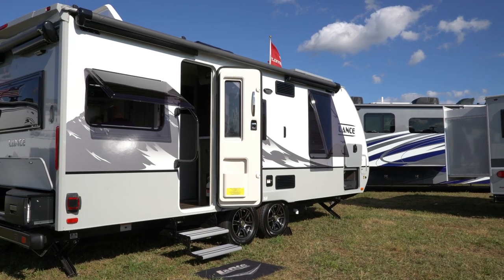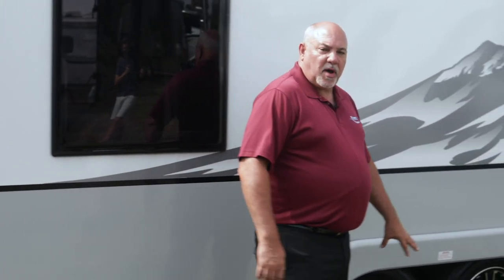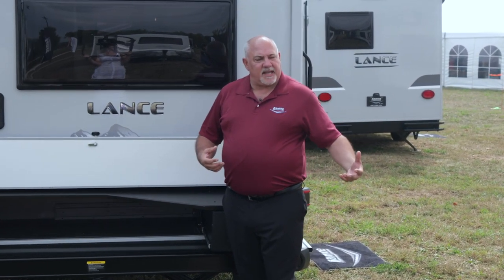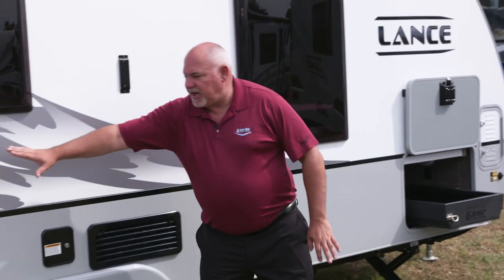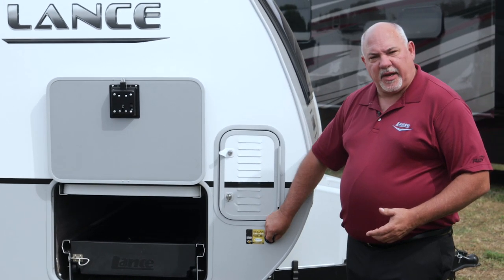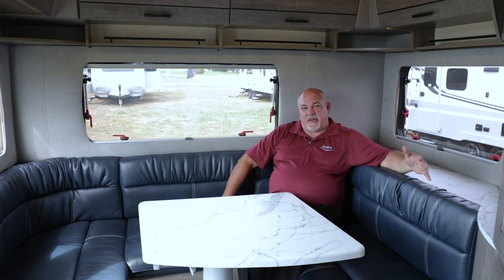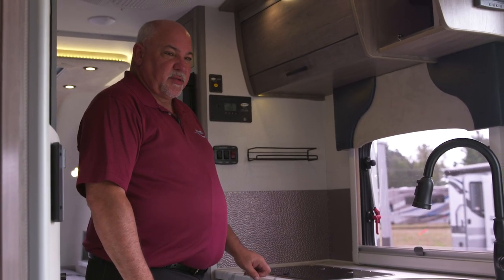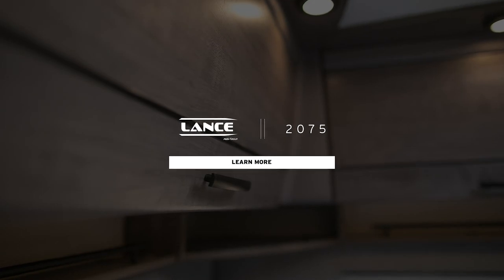Walk Through of Award-Winning Lance 2075 Travel Trailer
Walk through to learn the features of the new 2020 Lance 2075.

With an innovative rear pullout exterior kitchen and lateral arm overhead awnings, the all-new 2075 takes outdoor socializing to another level. Inside the wrap around u-shaped dinette comes with built- in wine and glass racks. The portable blue tooth speaker sounds as good next to the campfire as it does in the master bedroom. All while you're in complete control with the app enabled iN-Command Control System, providing awning, light, HVAC controls and holding tank monitoring, all from the centralized key pad and your smartphone.

RV Pro' Best of Show 2020 award winner